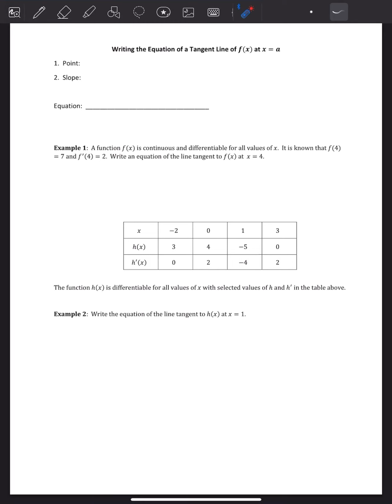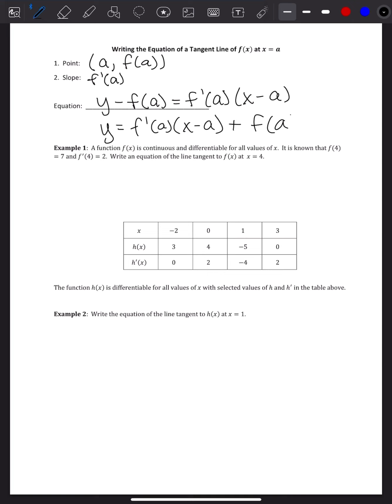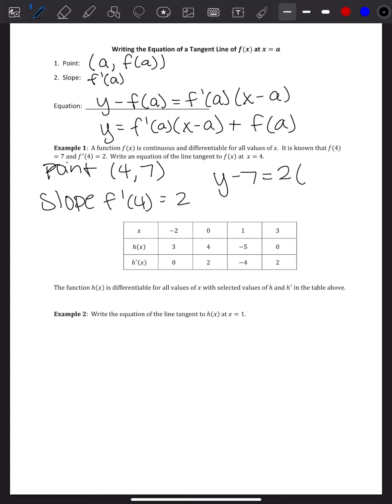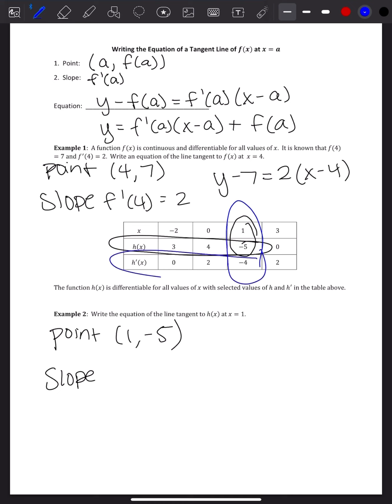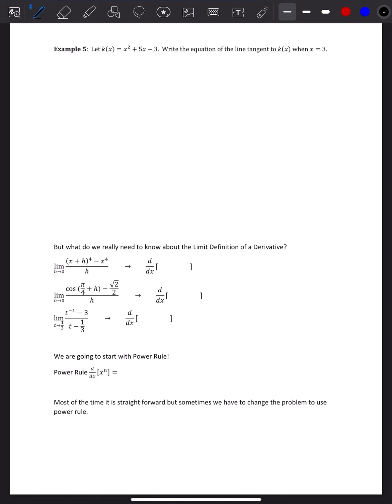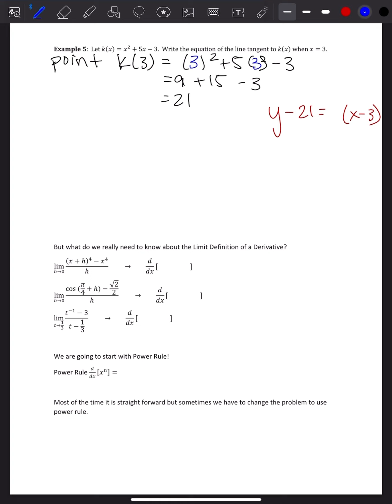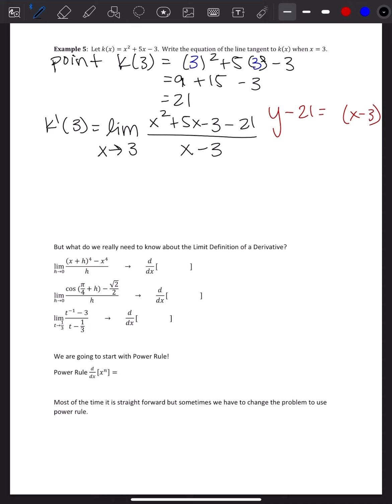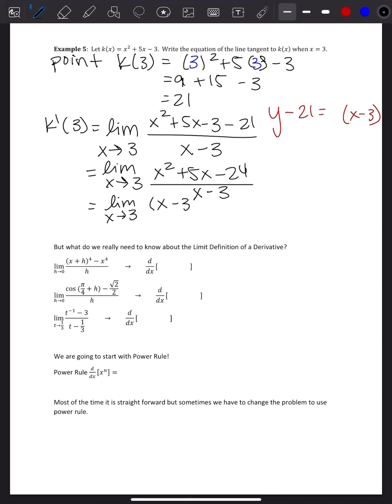Equations of Tangent lines but faster